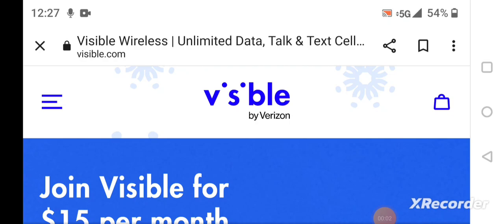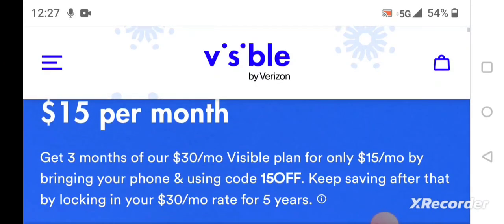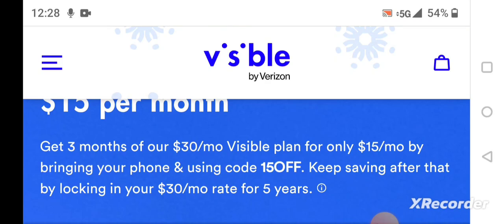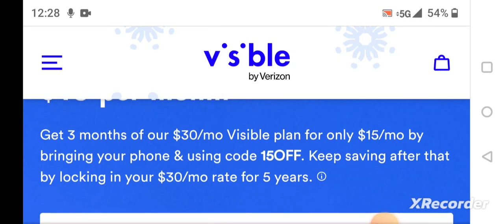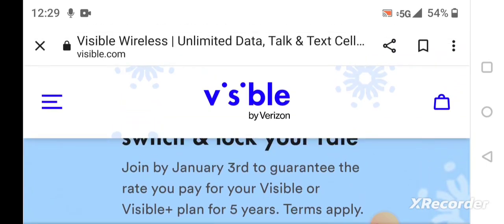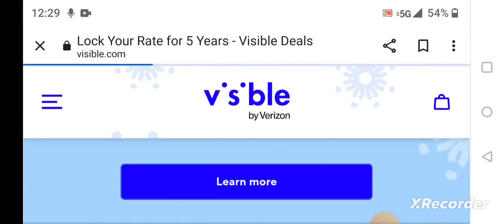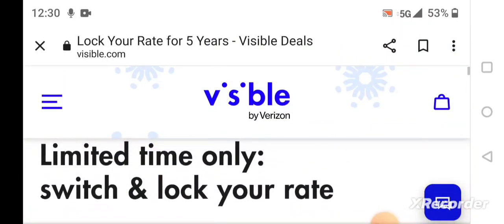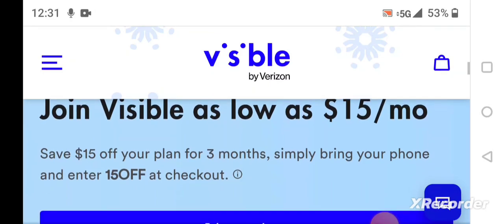Visible New $15 Dollars OFF $30 Plan 3 Month Deal